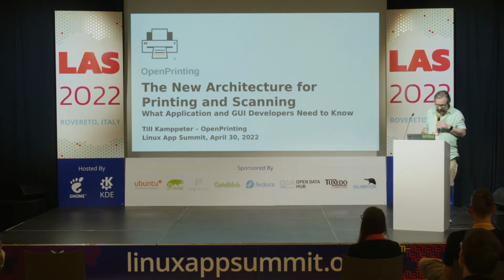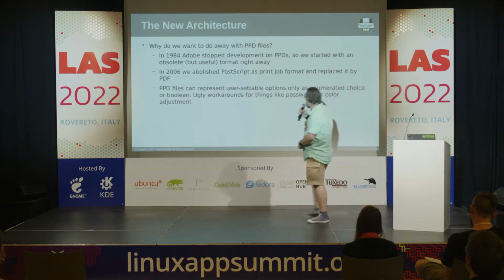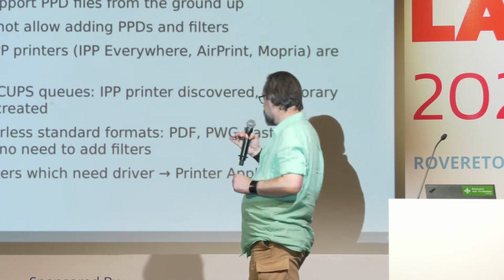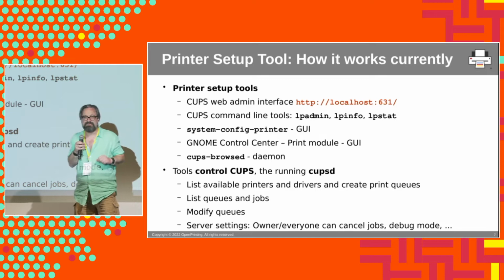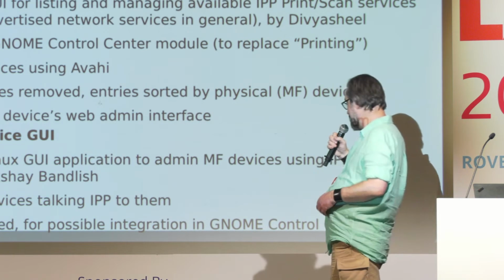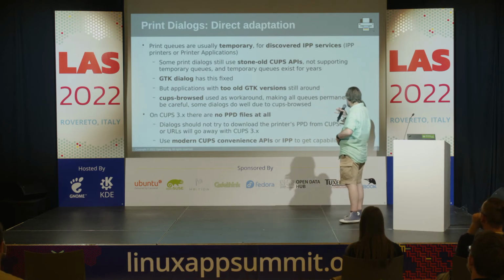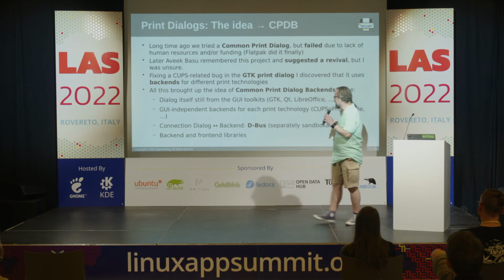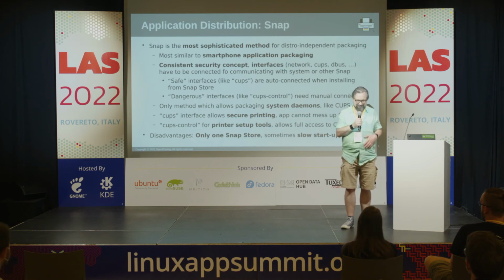The New Architecture for Printing and Scanning - What Application and GUI Developers Need to Know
With the background of all modern printers being driverless IPP printers and the standard job format being PDF and not PostScript any more for years we will have changes in the architecture of the printing stack.

From the 3.x series on (release end-2023) CUPS will not support classic printer drivers, consisting of PPD (PostScript Printer Description) files and filter executables, any more but go totally IPP, supporting only driverless IPP printers. To not drop support for legacy printers drivers are provided as Printer Applications (in the Snap Store), software emulators of IPP printers. Also the already available CUPS Snap (in the Snap Store) does not support classic drivers any more.

These changes require also changes in how user applications communicate with CUPS. Print dialogs for example cannot download PPDs from CUPS anymore to display the printer options, temporary CUPS queues for auto-discovered IPP printers must be supported, ... and printer setup tools need to list IPP services with shortcuts to their web interfaces and other configuration options, and for adding non-driverless printers they need to find and install the appropriate Printer Applications.

For print dialogs the responsibility of keeping up with changes in CUPS and other print technologies (like cloud print services) can also be transferred to OpenPrinting and print service providers, using the Common Print Dialog Backends.

In addition to this we have sandboxed packaging (Snap, Flatpak, ...) now and users want to easily print and scan also from applications installed via such a sandboxed package and CUPS is already available as a Snap, too.

In this talk I want to present the changes in printing and scanning relevant for application and GUI toolkit developers and packagers and what needs to get changed and how things get done.